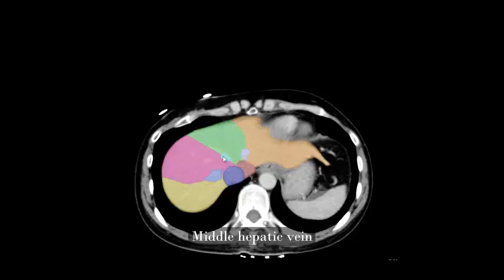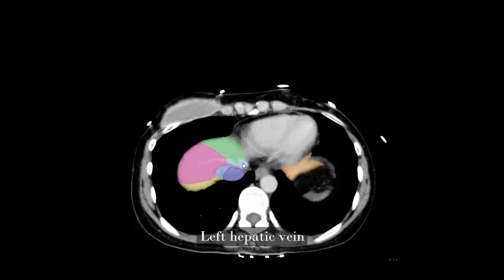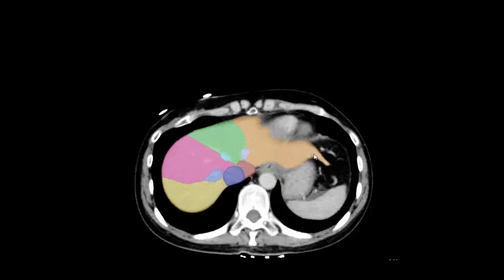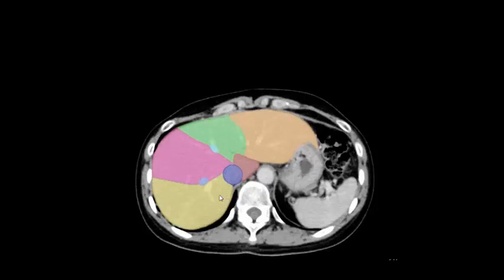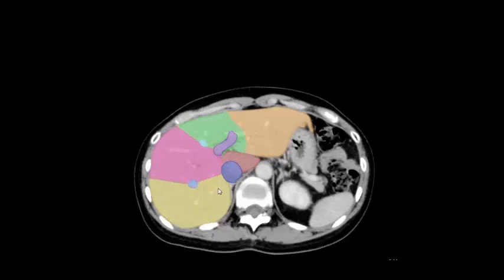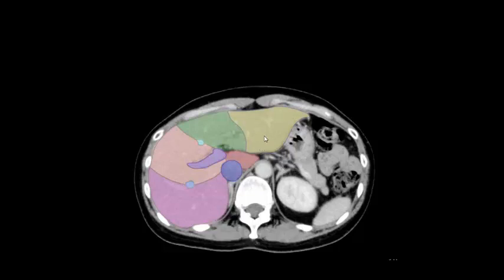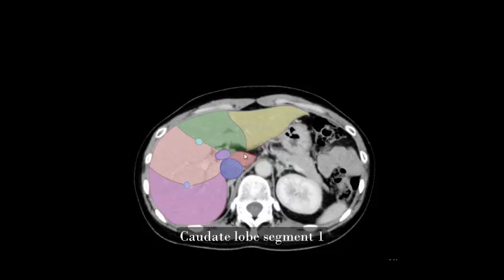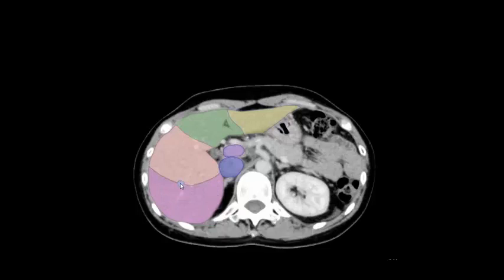CT scan of Liver segments anatomy